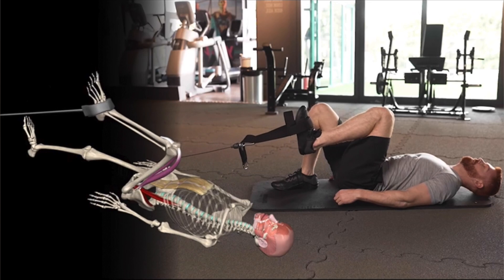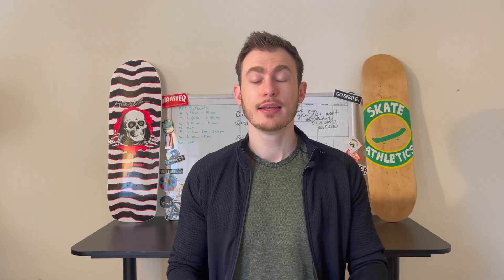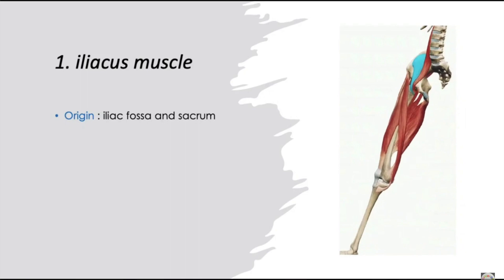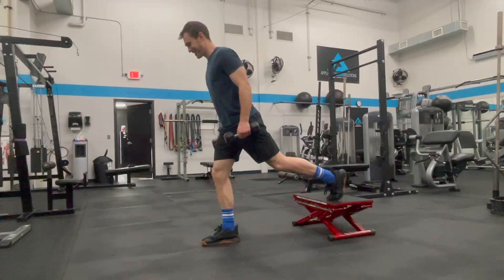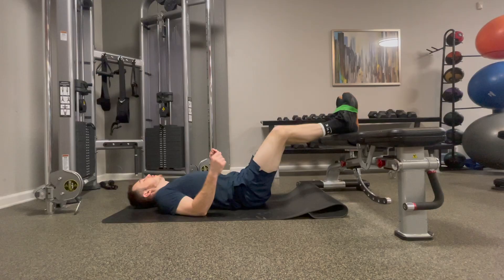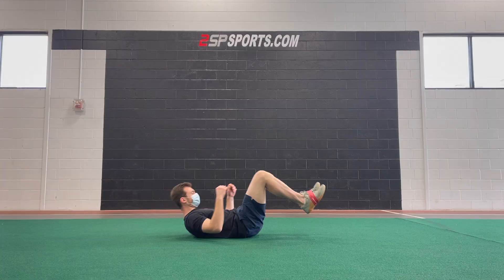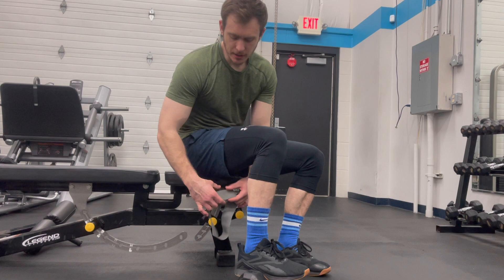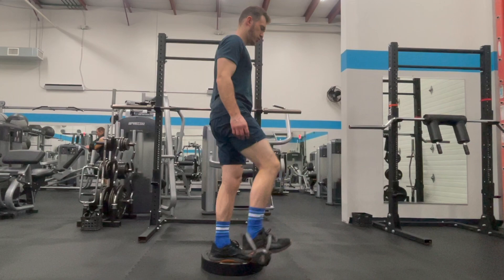Top 5 Hip Flexors Exercises for SKATEBOARDERS!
What's good skate athletics fam! Long time no see. I hope this video adds a couple moves to your workout program! Let me know what you think!

References:
Lockie, Robert G. PhD. A 6-Week Base Strength Training Program for Sprint Acceleration Development and Foundation for Future Progression in Amateur Athletes. Strength and Conditioning Journal 40(1):p 2-12, February 2018. | DOI: 10.1519/SSC.0000000000000341

Nadler, Scott F. DO*; Malanga, Gerard A. MD*†; DePrince, Melissa MS*; Stitik, Todd P. MD*; Feinberg, Joseph H. MD*†‡. The Relationship Between Lower Extremity Injury, Low Back Pain, and Hip Muscle Strength in Male and Female Collegiate Athletes. Clinical Journal of Sport Medicine 10(2):p 89-97, April 2000.

Niemuth, Paul E. PT, DSc, OCS, SCS, ATC*†; Johnson, Robert J. MD‡§∥; Myers, Marcella J. PhD¶; Thieman, Thomas J. PhD#. Hip Muscle Weakness and Overuse Injuries in Recreational Runners. Clinical Journal of Sport Medicine 15(1):p 14-21, January 2005.

Rowe J, Shafer L, Kelley K, West N, Dunning T, Smith R, Mattson DJ. Hip strength and knee pain in females. N Am J Sports Phys Ther. 2007 Aug;2(3):164-9. PMID: 21522212; PMCID: PMC2953297.

Thorborg, K., Bandholm, T., Zebis, M. et al. Large strengthening effect of a hip-flexor training programme: a randomized controlled trial. Knee Surg Sports Traumatol Arthrosc 24, 2346–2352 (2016).

Tyler TF, Nicholas SJ, Mullaney MJ, McHugh MP. The role of hip muscle function in the treatment of patellofemoral pain syndrome. Am J Sports Med. 2006 Apr;34(4):630-6. doi: 10.1177/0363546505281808. Epub 2005 Dec 19. PMID: 16365375.